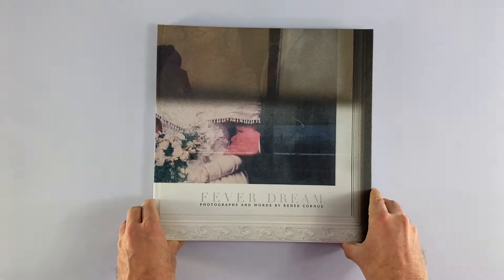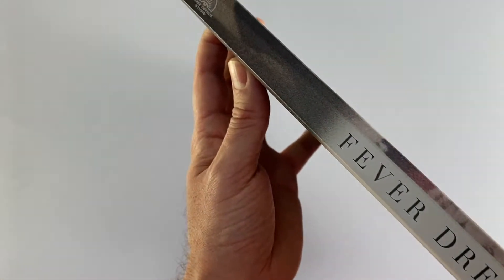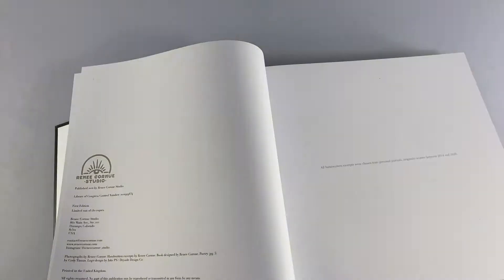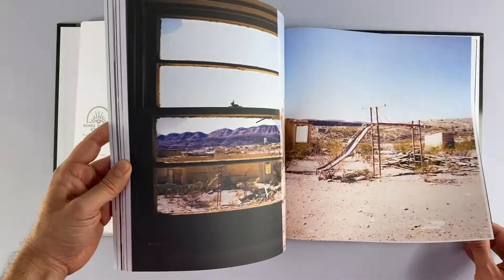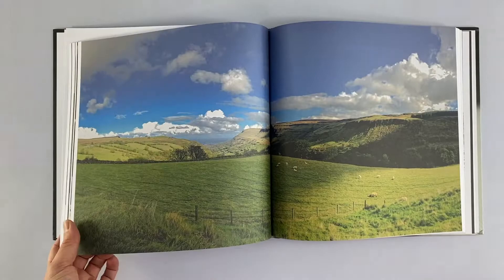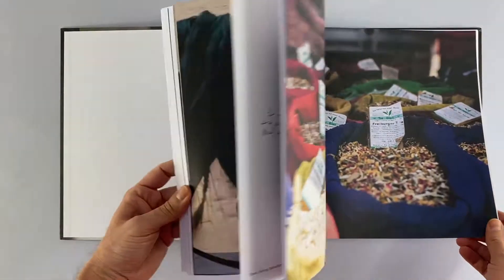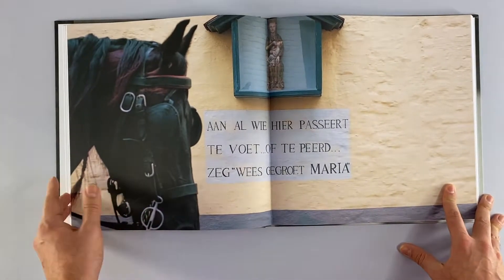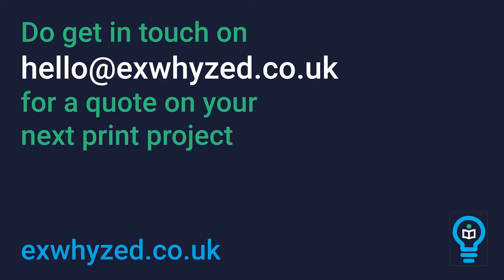PRINT SQUARE FORMAT PHOTO COFFEE TABLE BOOK at Ex Why Zed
Printed in Colchester and delivered across the Atlantic to Durango Colorado. An impressive 304x304mm size wows the reader and gives the arms a good work out.

Print spotters, the spec is:
304.8 x 304.8mm Case Bound Books.
Cover onto 170gsm Silk.
Wrapped over greyboard case.
Matt laminated to the outer.
2x 4pp End Papers unprinted onto 170gsm Uncoated.
104 inside pages onto 200gsm Uncoated.
Four colour print throughout.
Trimmed, collated and case bound.

We are big fans of the colour shade used on the spine content. It is a nice graphic technique to use the sandy grey tone reversed out of the darker background.

Viewing the side profile, you can see the inside pages are section sewn. This gives the binding more resilience and allows the pages to open flatter than glue binding would. Just a note to say, this is a process that has higher set up costs, allow for an extra £200-300 so it might bee bet to stick with the standard glue binding if you are just printing a handful of copies.

The soft imagery on the cover opens to reveal artistic and aspirational photography throughout the 104 inside pages.  200gsm uncoated is used to create a heavy weight premium feel. As we said, the section sewn binding means the pages are robust and the double page spreads open completely flat. A very substantial and inspiring book.

This is exactly the kind of coffee table book we excel at producing at Ex Why Zed. It was a successful kickstarter campaign so the job was fully funded before it went to print.

You might prefer a thicker cover, silk or gloss finish, or maybe a different bespoke size?

Hi, we're Ex Why Zed! We are the creative print company you have been looking for. Day in, day out, we help transform people’s ideas into print!

We consider ourselves specialist photography book printers and will work with you to take your artwork from screen to a wide range of printed outcomes.  Our video series will really expand your knowledge of the options available in print and our file set-up guides will make you a better designer.

12 reasons why you should trust us with your next project…
• 400 superb reviews on Trustpilot.
• Pssst...we’ll even show you how to prepare your artwork for print. You’ll become a genius with our illustrated guides.